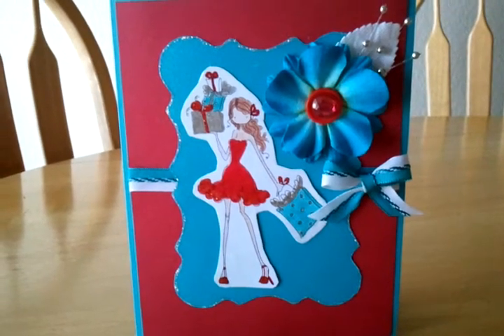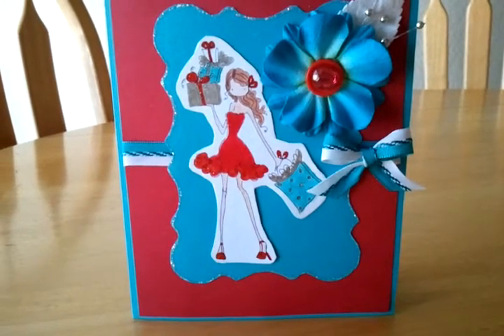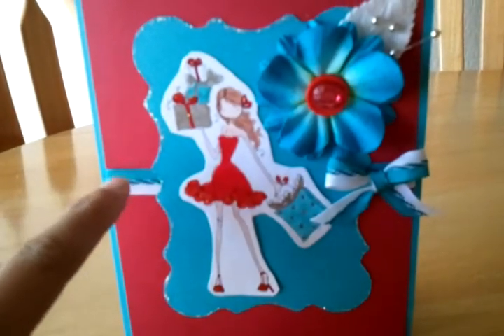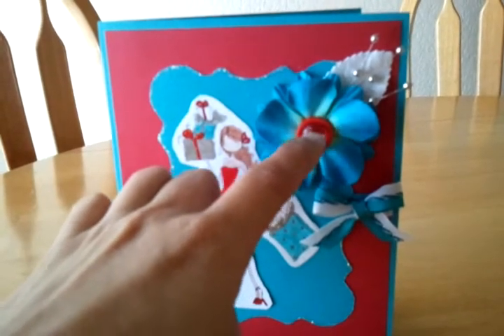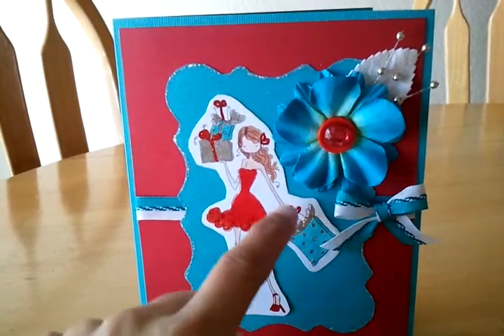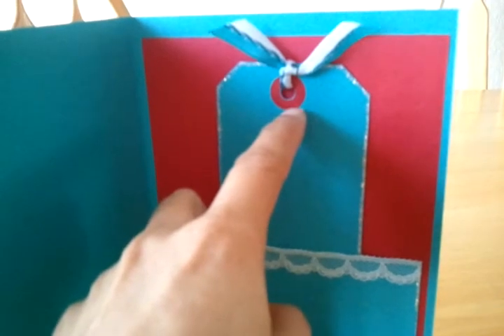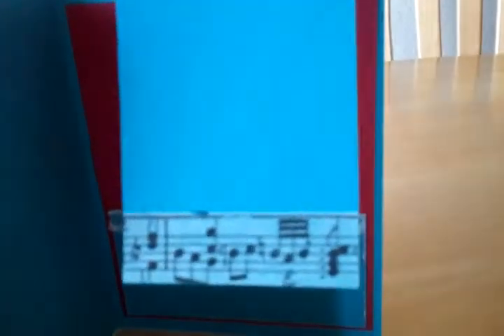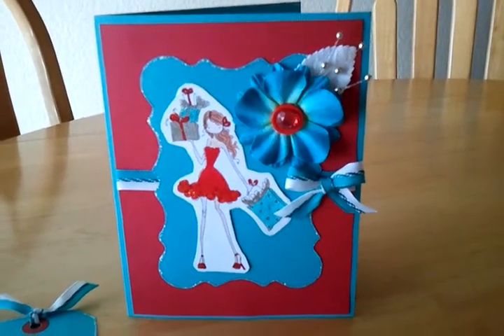.¸.•*`*•. ✿ Kapamia's 200 Subbie Giveaway Challenge ✿.¸.•*`*•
Hello everyone! This is my video response for  Kapamia's 200 Subbie Giveaway Challenge!! Please go check it out and join her 200 Subbie Giveaway Challenge! (◠‿◠).. Here is the link to her giveaway video:

Yours truly,
Nina~